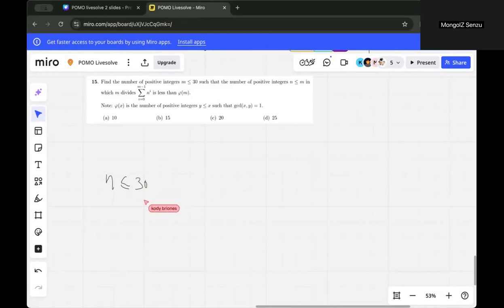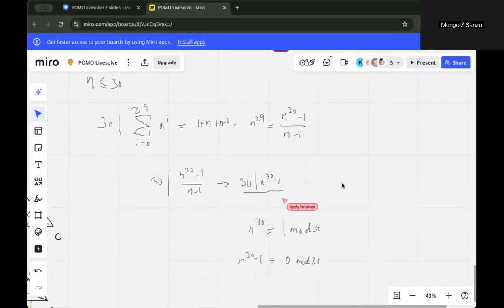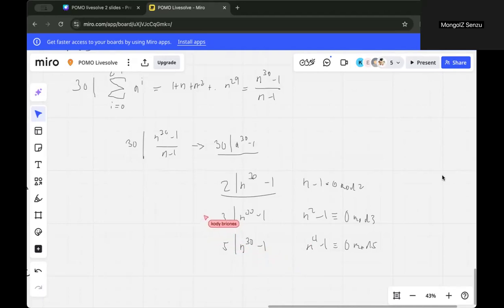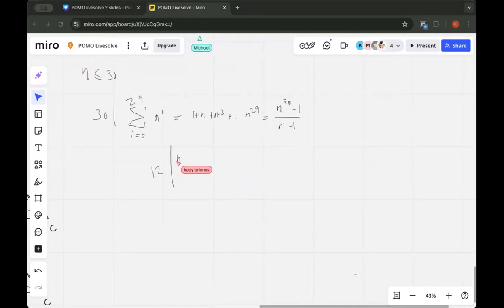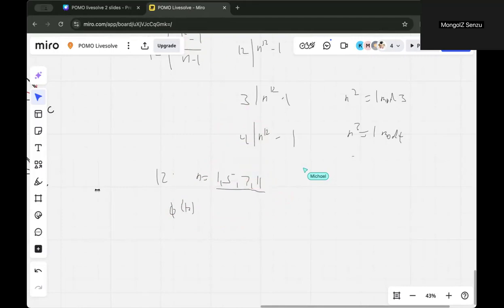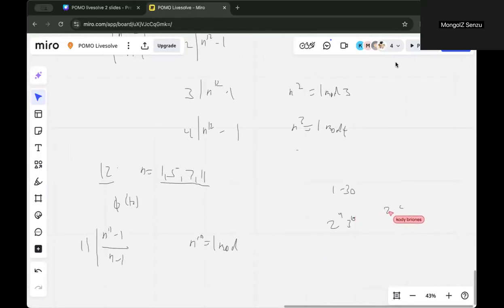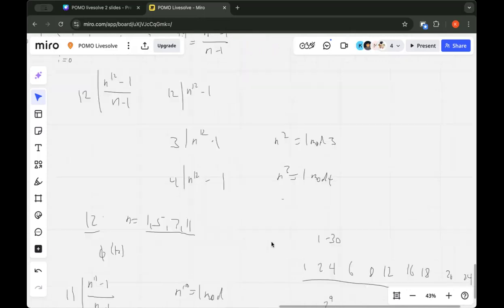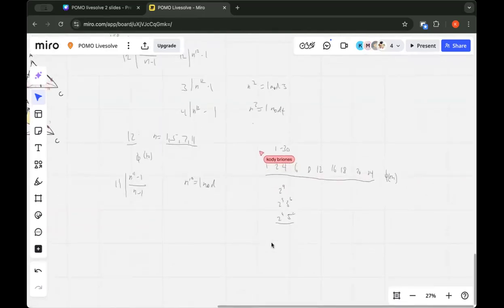1st POMO 1, part 2 #15 | Penchick Online Mathematical Olympiad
This clip from our second livesolve covers part 2, problem 15, presented by Kody Briones.